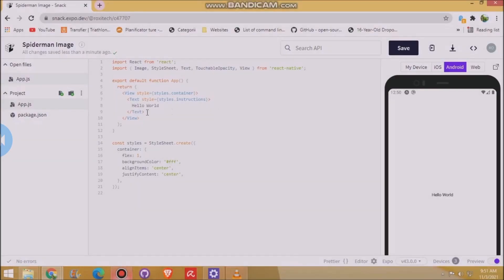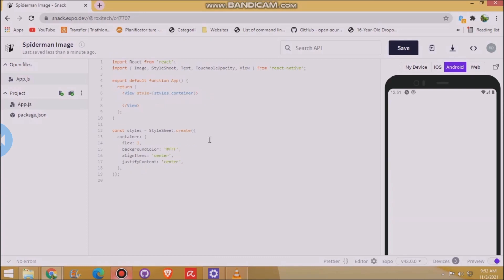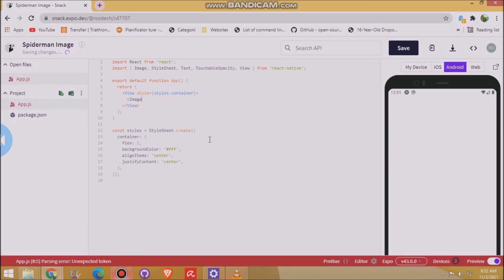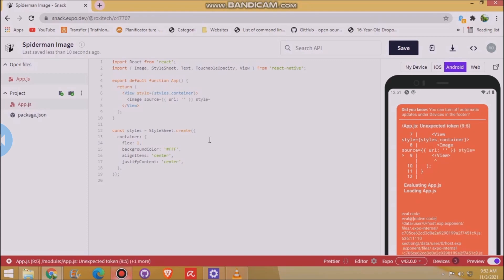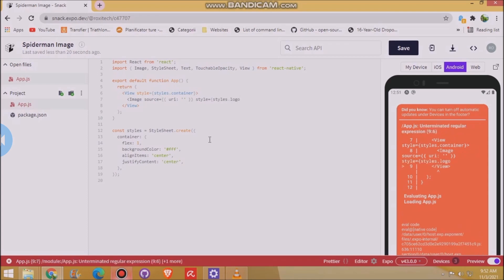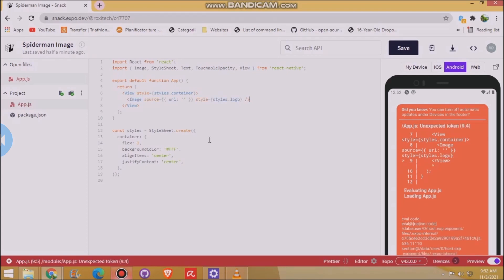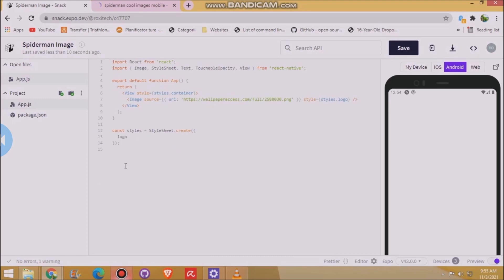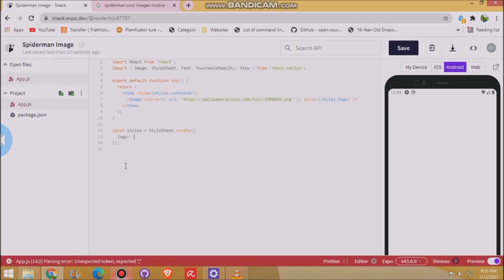Make an Image with Spiderman in React Native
Make an Image with Spiderman in React Native imageinreactnative reactnative imagereactnative image app appreactnative spiderman spider-man#spidermaniman